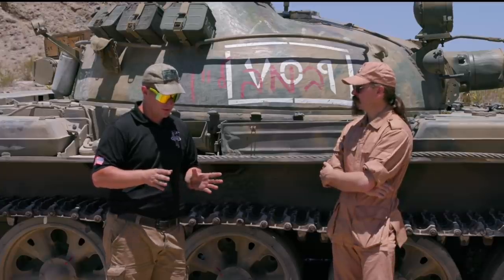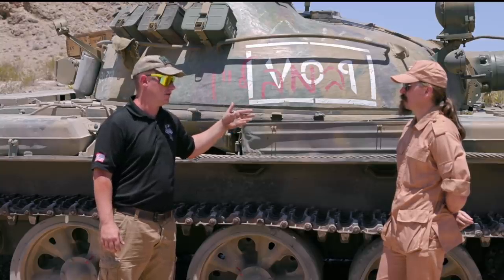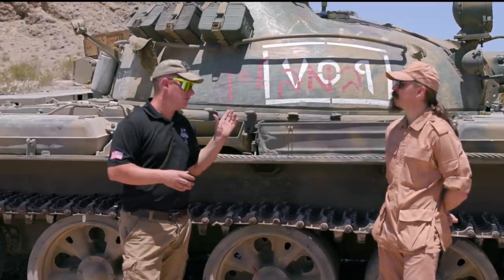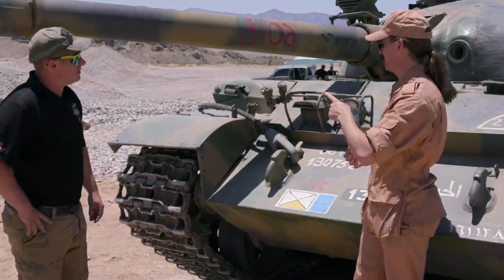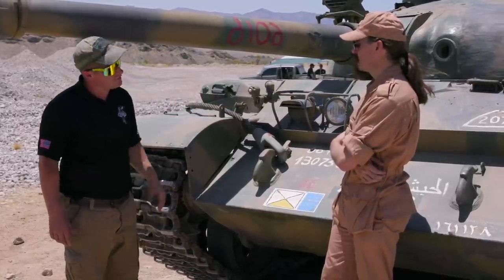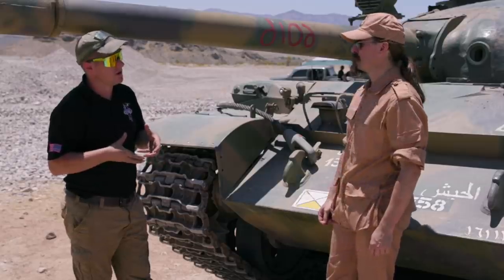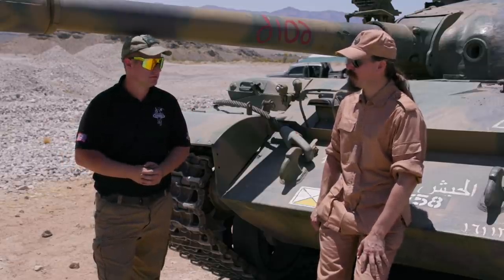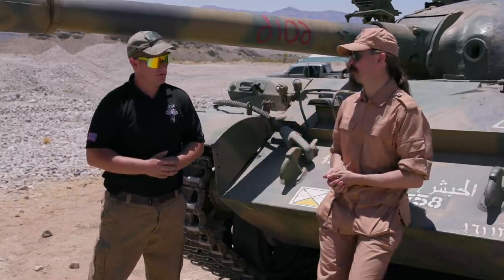Interview: Restoring the T-62 w/ Scott from Battlefield Vegas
My opportunity to drive and shoot a T62 tank yesterday was a ton of fun - but there is so much more to that vehicle - and everything Battlefield Vegas is doing with their motor pool - than we could cover in one video. Today, I'm taking a moment to talk with Steve, who led the restoration of this vehicle. BFV  is one of the very few places in the world that will restore not just the drive train of a vehicle, but also the ancillary systems (night vision, targeting, etc) and also the main armament. The business model is based on people paying for the experience of driving and shooting, but what that funds is a truly awesome team of passionate restorers and mechanics. It is a wonderful symbiosis of keeping history alive and giving people access to it.

Scott and Dimitri and the rest of the crew have their own YouTube channel documenting much of their work on the vehicles - the real nuts and bolts that you will never see anywhere else. Check it out:

Forgotten Weapons
6281 N. Oracle 36270